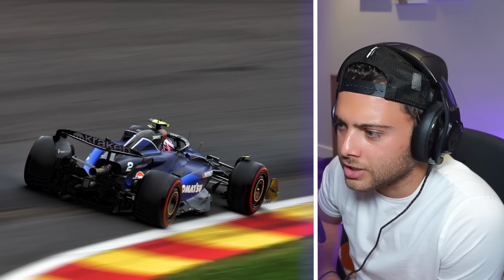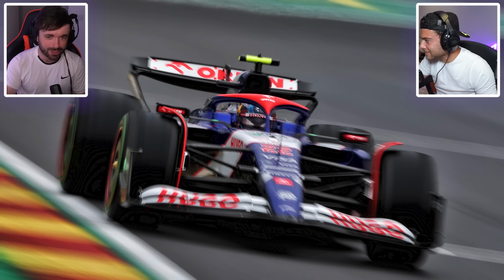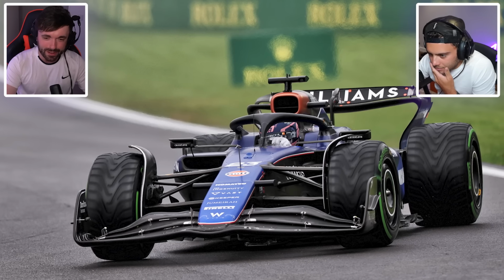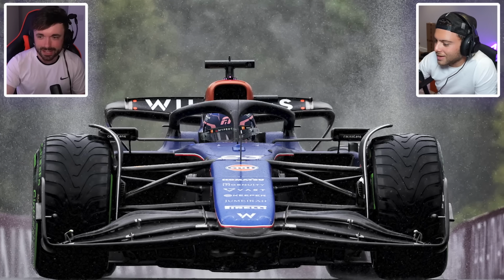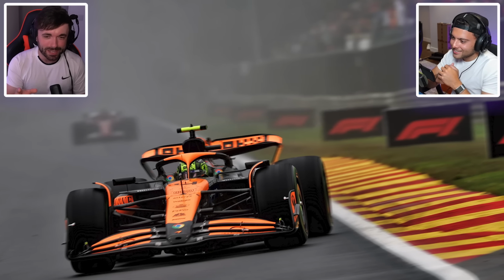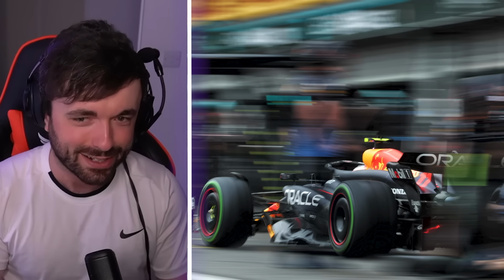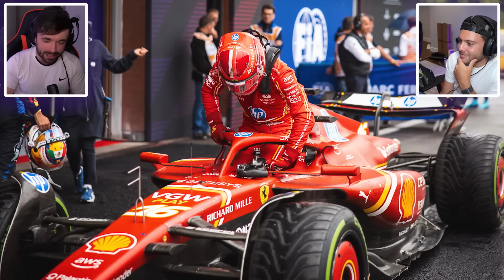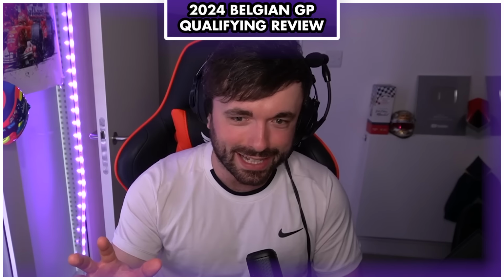Our Reaction to Belgian Grand Prix Qualifying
Matt and Max chat about what happened in a wet and wild Belgian Grand Prix Qualifying!